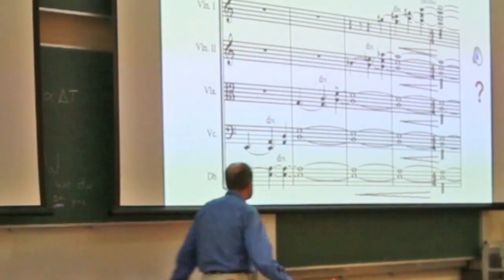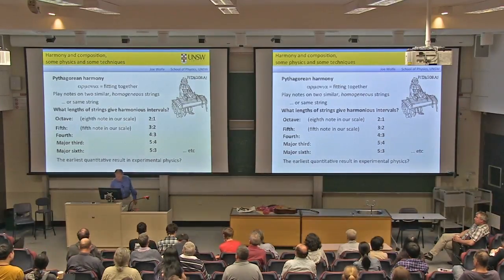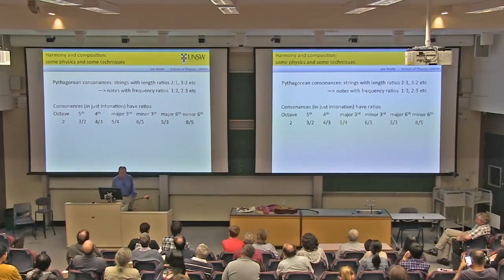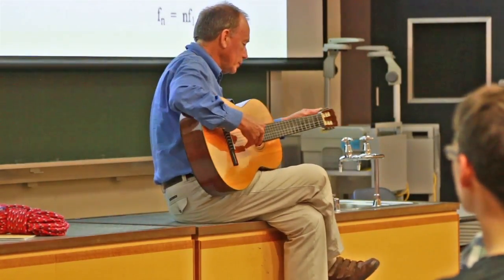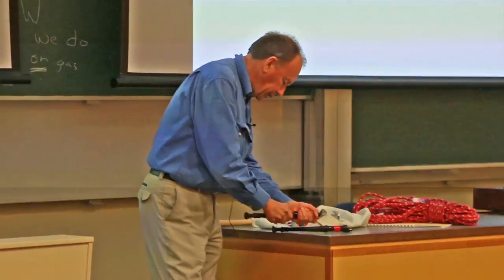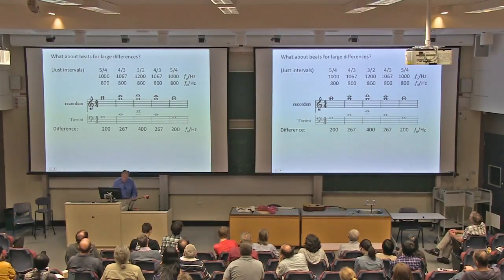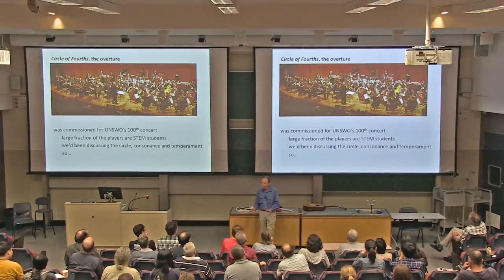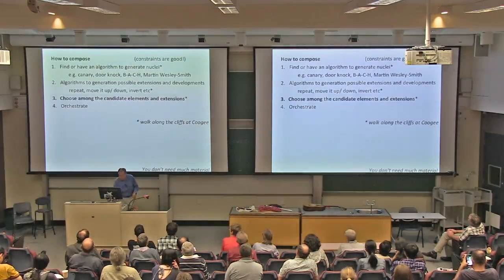Prof. Joe Wolfe | Harmony & Composition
The physical basis of harmony and some techniques in composition: a talk with demonstrations from a physicist and composer.  Friday, 23 October 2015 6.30pm.

Pairs of notes whose frequencies have simple, whole-number ratios (2:1, 3:2, 5:3 etc) are – to many listeners – harmonious. Scientists explain this in terms of interference of sound waves. In a subtle and often approximate way, this has led to our musical chords and scales. It does raise some problems, however, and some interesting questions in musical practice and music theory. The speaker has written an orchestral overture to answer one of these. Discussing that (with demonstrations) introduces the process of composition – of creating musical information, also discussed with demonstrations.

Speaker Bio:
Joe Wolfe is a professor of physics at UNSW, where he researches the basic physics of the voice and of musical instruments. In his spare time, he is a composer and player of orchestral and chamber music. He's also a prolific maker of physics outreach, of which some examples relevant here are